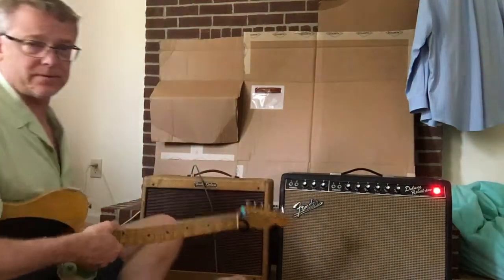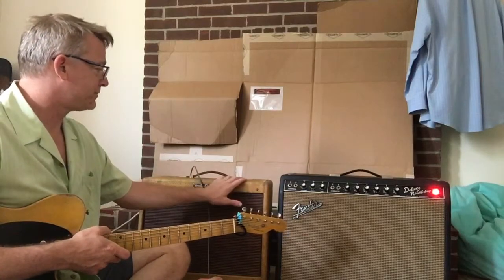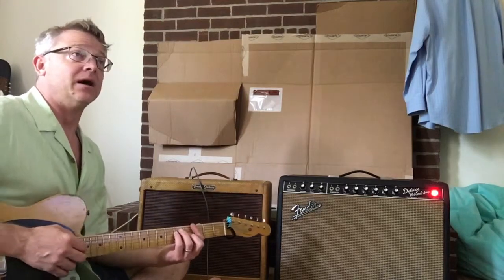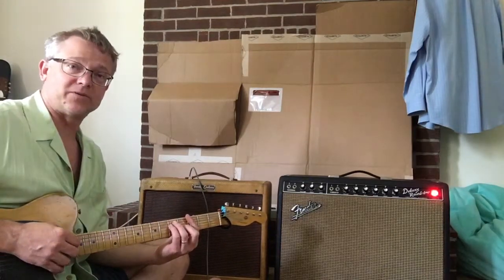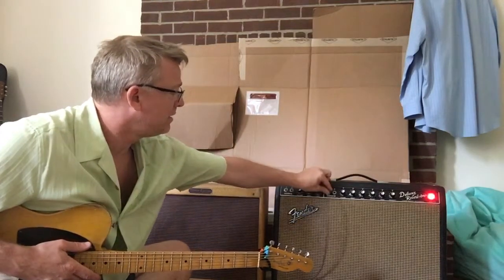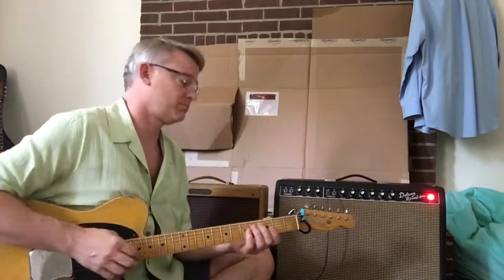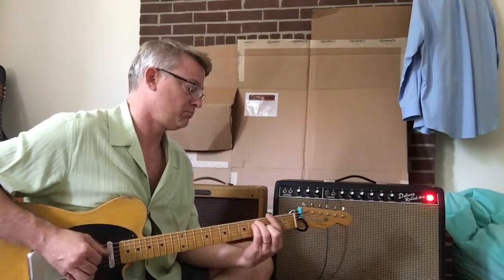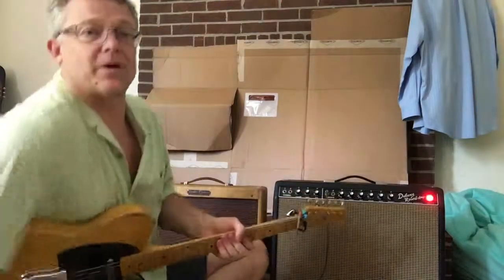Vintage Amp comparison : 1960 Fender tweed Deluxe v 1966 Fender Deluxe Reverb